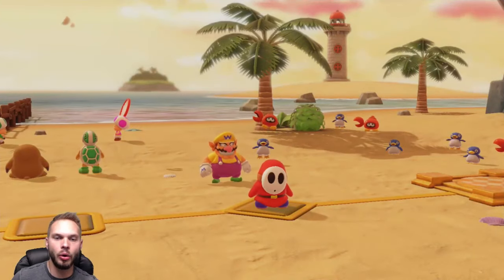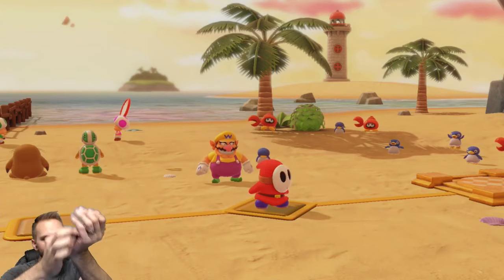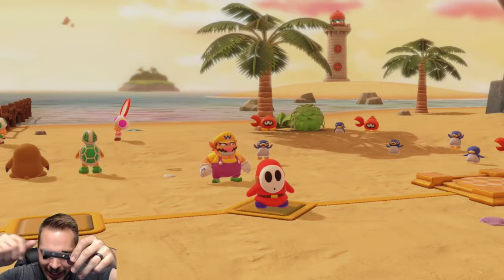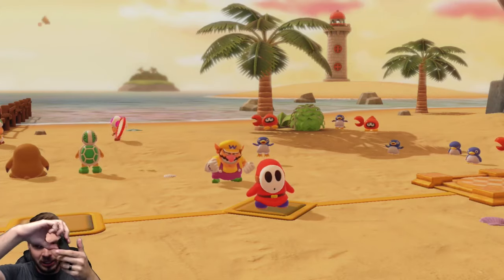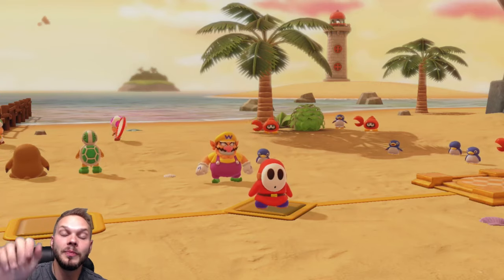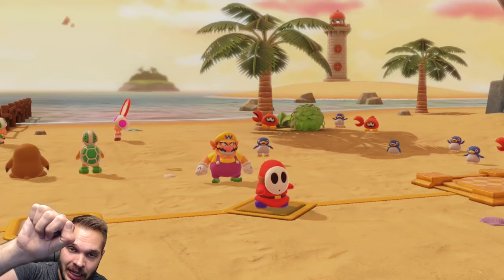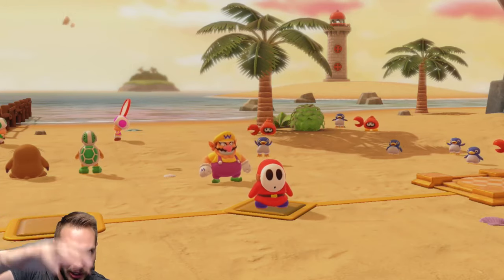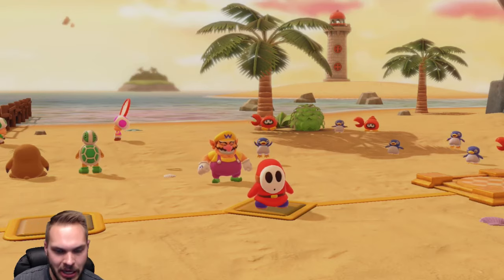4 Steps to Beat Pull it Together - Super Mario Party Challenge Road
Beat Pull it Together on Hard Mode - Challenge Road

Frustrated by the Super Mario Party minigame “Pull it Together” on challenge road? I’ve got you covered. I’ll show four steps that work every time without any extra equipment.

Hold joycon in left palm
Use knuckle
Rub knuckle left and right over button to hit the button twice as much
Enjoy the taste of victory

If you want to catch us live join us over on twitch where I stream 5 days a week!

My name is Arrowstotle and I am a music teacher/avid video game enthusiast. My mission is to build a community that inspires fellow gamers so that they can improve and enjoy the games they love. I stream 5 days a week on twitch and love to share my passion with everyone!

The Super Mario Party Online game mode, Online Mariothon, is a way for players to compete with one another through party minigames. Online Mariothon has 10 unique minigames to choose from and four different cups to play: Toad Cup, Toadette Cup, Kamek Cup, and Custom Cup. Playing worldwide only allows you to select from the first three cups, however, it allows you to be ranked on the leaderboards, change your rank, and get medals. If you just play with friends only, you can play a custom cup but your ranking will not be recorded or altered. I recommend playing with friends to practice these minigames and get perfect scores before going worldwide to get more gold medals and work toward the S+ rank!

pull it together super mario party
super mario party pull it together
mario party tug o war
how to beat pull it together super mario party
super mario party tug of war